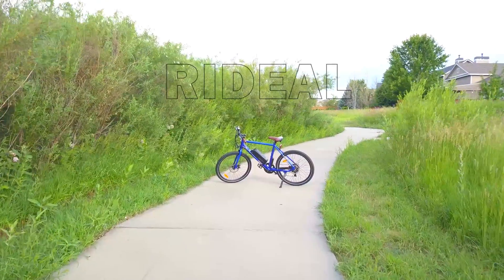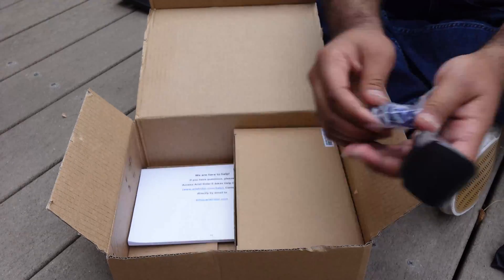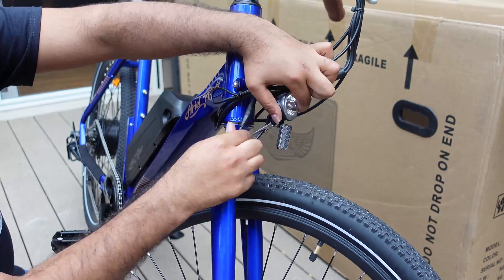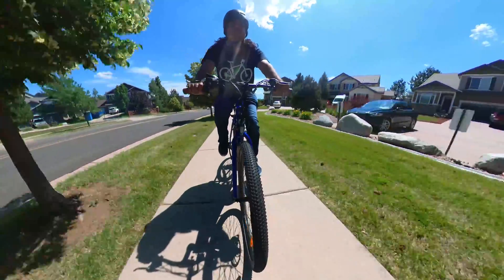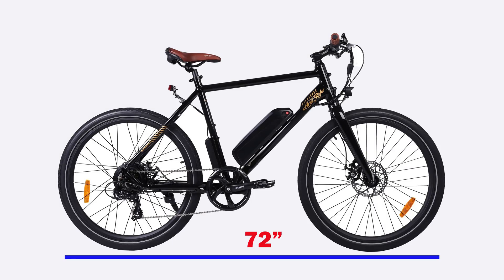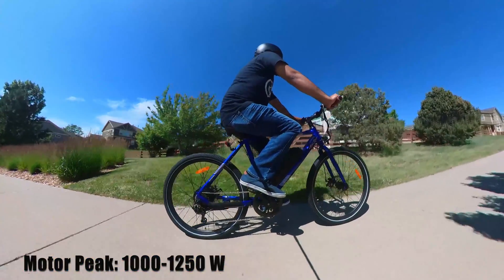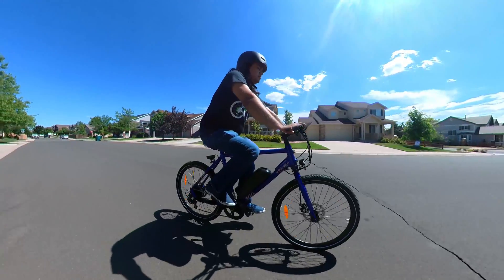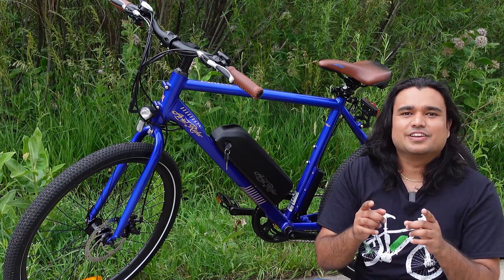AFFORDABLE Full Size Electric Bike - Ariel Rider Rideal Review 2021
In this video I review a high performing affordable full size electric bike from Ariel Rider. This bike is fast, has ton of features, provides excellent battery range and just really fun to ride. Watch the video to learn more about this bike and things I like/don't like about the Rideal.

About me: My name is Shiva Sapkota. I am an engineer in Colorado, USA. I make electric vehicle videos includes Tesla, E-bikes, E-scooters and other techs.

Ariel Rider is known for their super cool and rugged type electric bikes that are suitable for off-roading and high end commutes. Those bikes are awesome but very expensive. So, they decided to bring an affordable ebike to the market using the same high end parts as their other bikes and honestly I think they stood up quite high from the competition. The Rideal is their most affordable model priced at $999. If we compare it to smaller ebikes, yes that pricing is expensive, but if we compare to full size e-bikes, that pricing is much more affordable than what we typically see in the market.
You have an option to purchase this bike in mid-step and high-step. If you are rider between 5’10” to 6’5” a high-step version would be more suitable for you. However, if you are between 5’2” to 6’2” then you should consider a mid-step frame. The one we are reviewing today is a high step blue. Speaking of which, you have an option to purchase in Red, Blue or Black color.
The rideal is made from a 6061 Aluminum frame that balances rigidity and weight. The total length of this bike is 72” and floor to handlebar height is 43” for both mid and high step variation. The handle bar is 27” long and this bike weighs 52lbs. The payload limit is 285 lbs.
It has CST 27.5*1.95 anti-puncture tires with reflective walls.
In the rear it has a 750W geared hub motor that features 5 pedal assist modes. That 750W is nominal power and peaks around 100W. Powering that hungry motor is a 48V 14AH Lithium ion battery that has a physical key to remove the battery. The advertised range for this bike is from 30-60 miles. The range depends on your weight, where you live, weather, topography and many other factors. I am 185 lbs and I am getting anywhere from 25 miles to 45 miles on this bike using it with various pedal assist and throttle mode and different weather conditions. You could get more or less depending on all the factors I just mentioned. This bike has a speed limit of 20mph and 5 different pedal assist levels. At the highest assist level, pedaling becomes very much unnecessary. You can use the throttle to always go the max speed at any time regardless of the pedal assist level.
In summary, let me tell you things I like and we will move onto the things I do not like about this bike.
I like the price point, this is a full size e-bike with some impressive specs. I like the minimalist design of this e-bike. Everything is very well designed and built. I also really like the swappable battery with a physical lock security. I live in an area with cold winter months and I like to store my e-bikes inside in a room temperature to prevent the battery from freezing, which is not a good thing for lithium ion batteries. So, for this bike, now I plan on just taking the battery inside and charging it periodically during the cold and hot months and generally just taking the battery inside to charge inside of taking the whole bike inside my house.
I also like that this bike has geared hub motor instead of being a single speed. In addition, it is great to have different level of pedal assists.
The outside mounted controller is also a plus for me. I have talked about e-bike controllers a lot in my channel and having this controller outside and not hidden inside the frame definitely helps with troubleshooting and future upgrades.
Finally, the quick release for the front tire is life changing not just to fix flat tires but also to easily transport the bike.
There is not a lot of room for improvements at this price point, but I wish the bike came with front and rear fenders. You can purchase them for $59 each. It is just a little weird to me that the bike doesn’t come with ones already. Since this is supposed to be a strictly commuter bike on paved surfaces, the bike doesn’t come with any suspensions. The large tires sorta make it feel like it has suspension.  However, I do wish it came with a suspension seat post but those are fairly inexpensive to add.